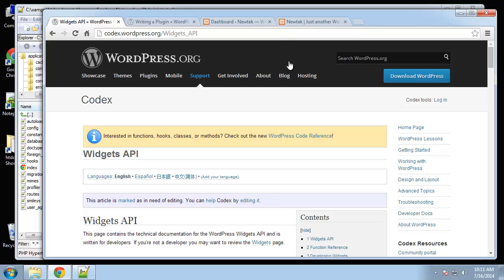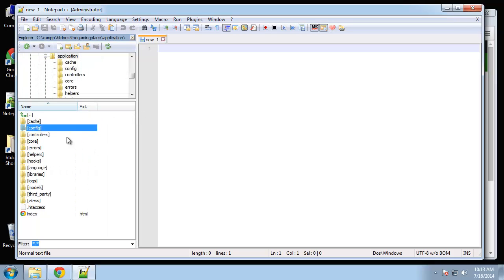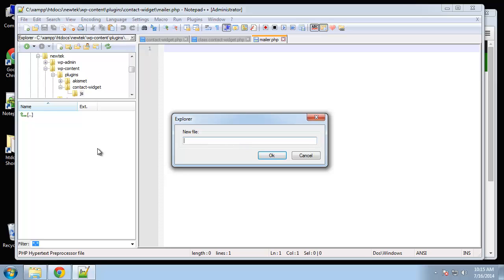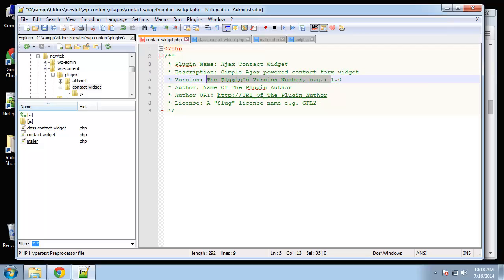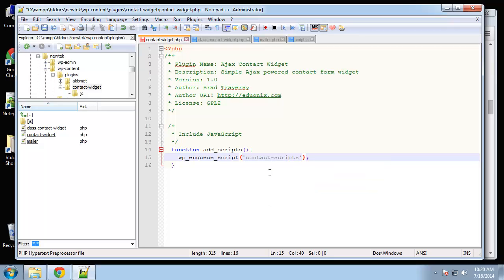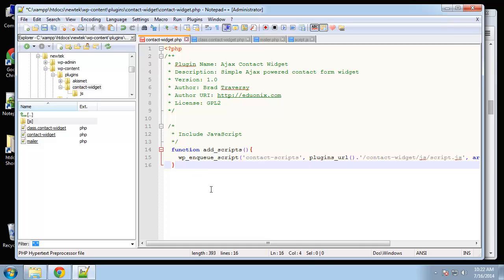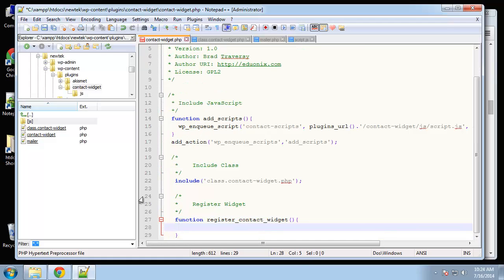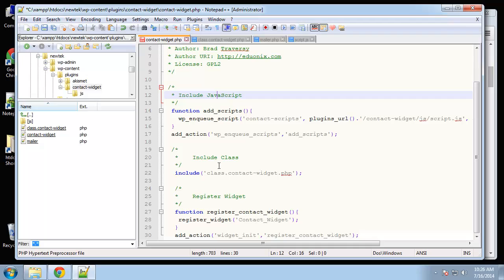Learn How to Design a WordPress Contact Widget using PHP and MySQL - Part 2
This video will show you everything you need to know about the WordPress plugin structure and its classes.